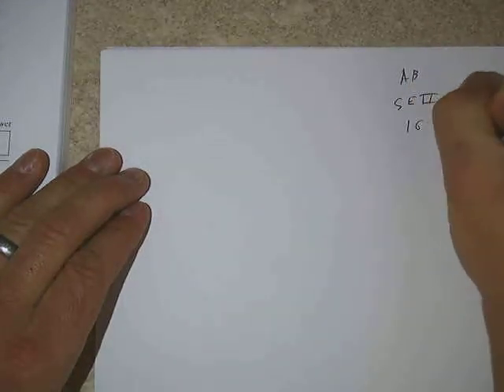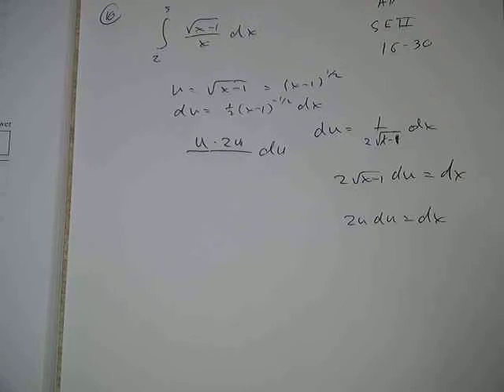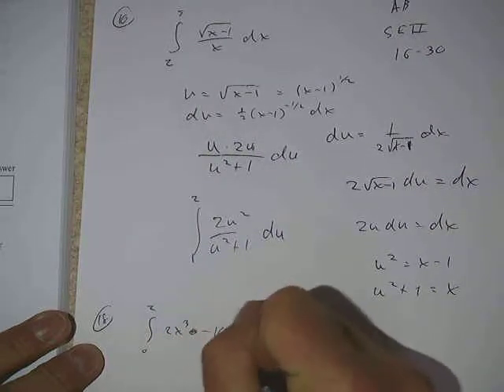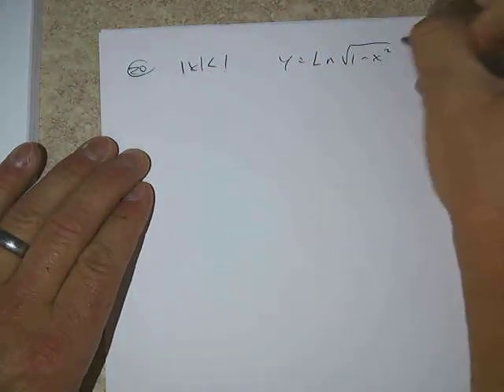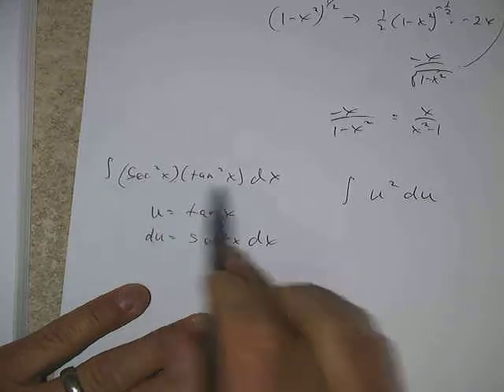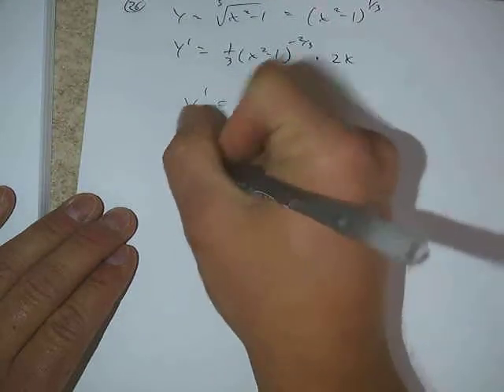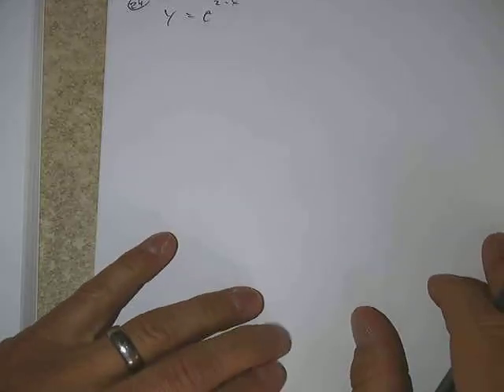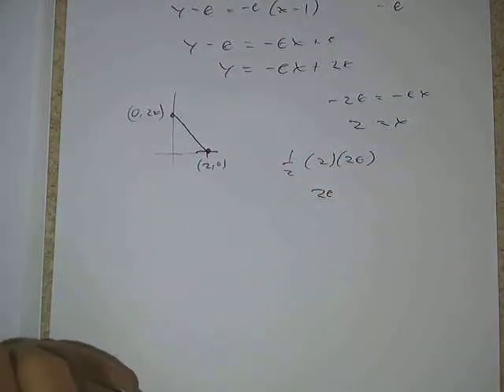AB SEII 16 30